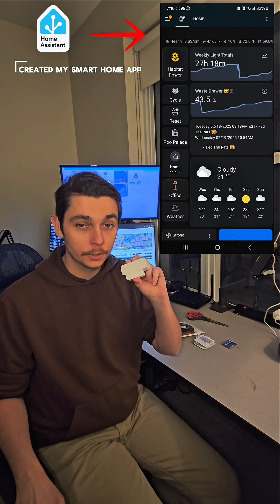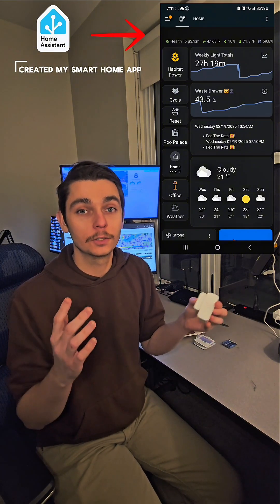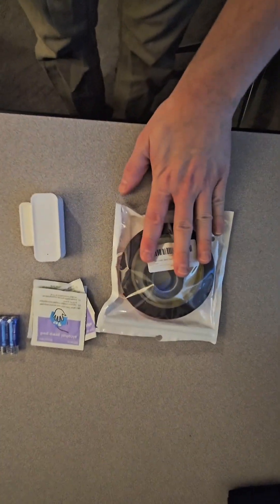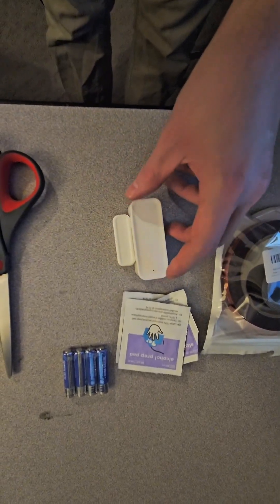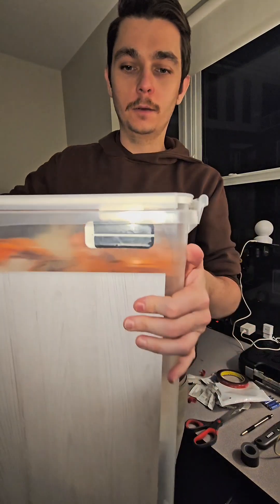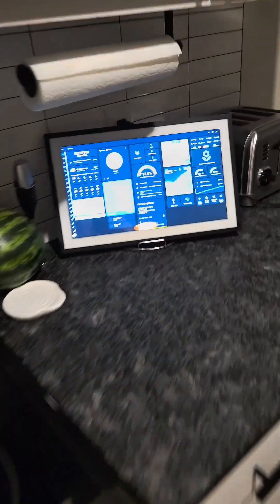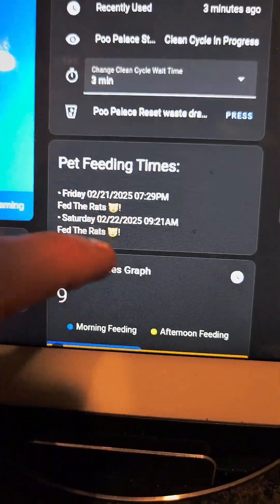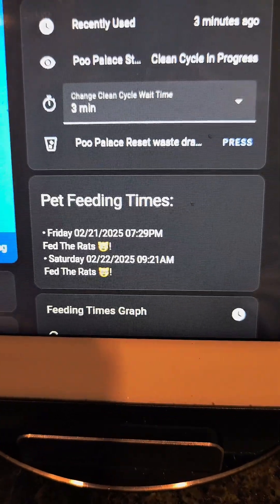DIY Cat 🐈 analytics for Home Assistant!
📊 Smart Home Cat Feeding Tracker 🐾

Ever wanted to start gathering data and analytics from your cats?? (probably not but here it is anyways!) I repurposed a budget-friendly smart door sensor to log my cats' feeding times—because data-driven pet care is the future!

Already tracking litter box stats with Litter-Robot, I'm now building a comprehensive cat analytics dashboard in Home Assistant:

🕒 Feeding schedules

💩 Poop frequency (daily, monthly, yearly)

⏰ Peak litter box hours

⚖️ Weight monitoring

🧴 Monthly litter usage

Totally unnecessary? Yes. Super fun,  and a great way to learn smart home tech? Absolutely.

Follow for more smart home automation and pet tech innovations!

Note: I post here to archive my hobbies and journal my thoughts about the process. Nobody I know are into this kind of stuff, so this is my space to share. Feel free to do the same—this community is open to anyone and everyone who has a hobby.